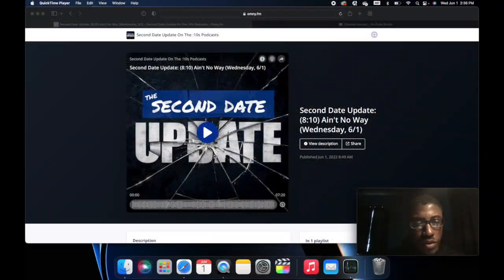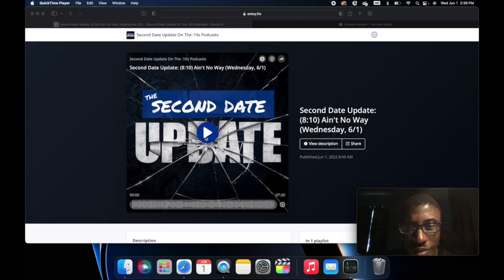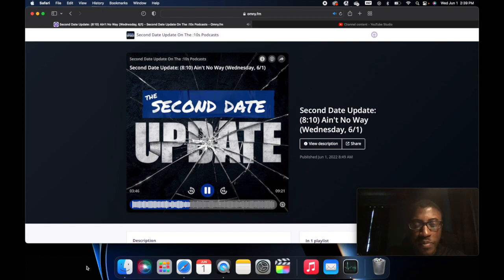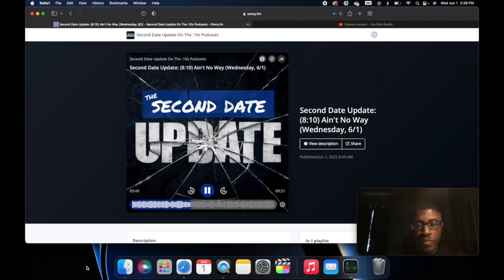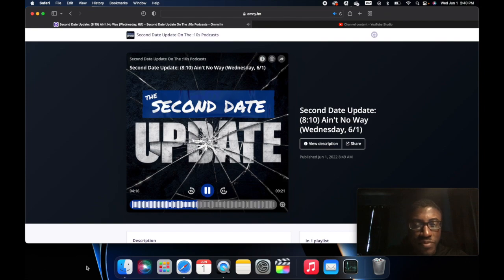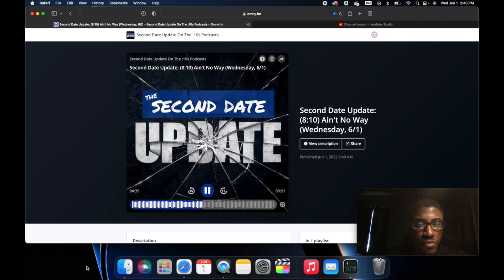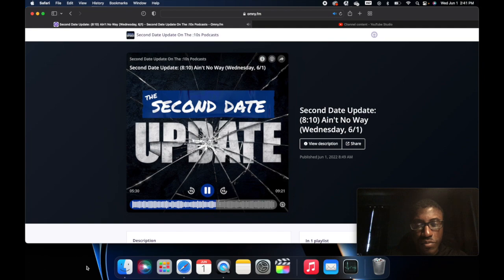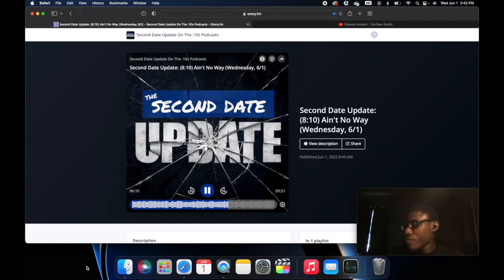Ain't No Way Reaction / Thoughts 96.9 Second Date Update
This is one crazy second date update! Sometimes it's the ones closest to you that'll hook up with your date!